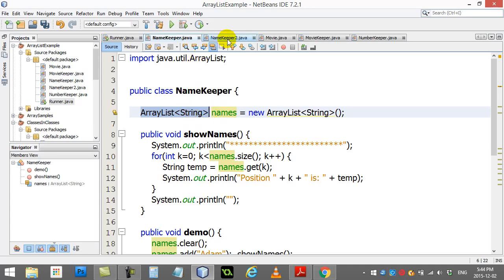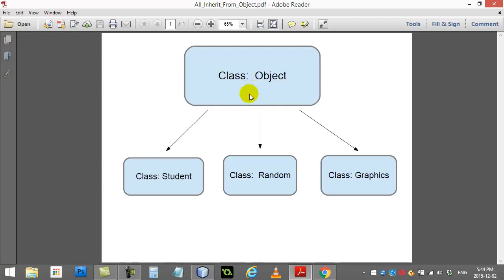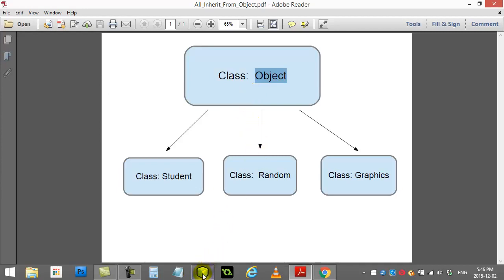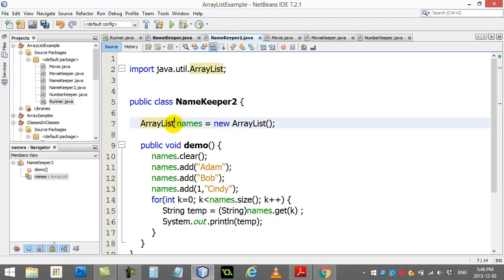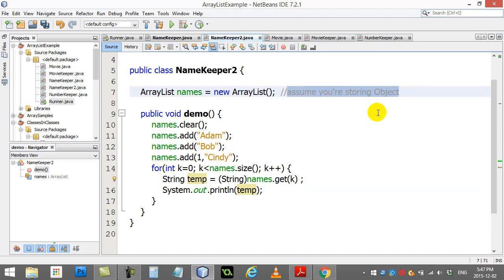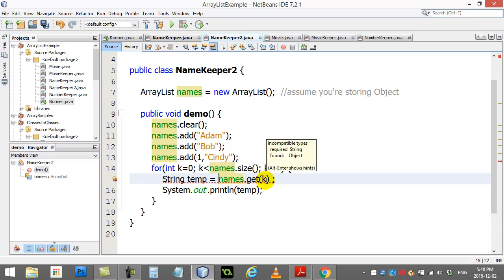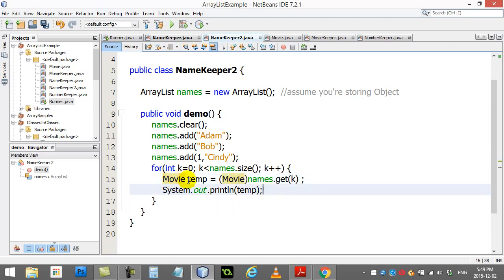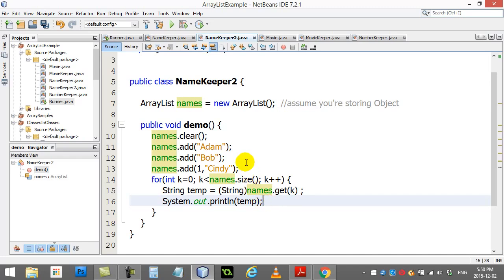AP Computer Science 101 ArrayList Object Types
ArrayList in Java.  How to use ArrayLists and some of the common ArrayList methods.